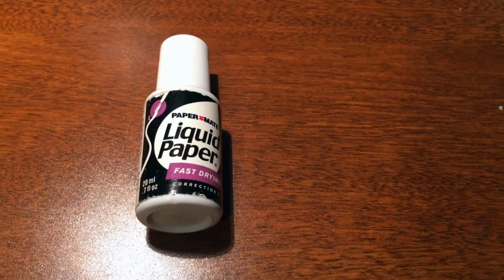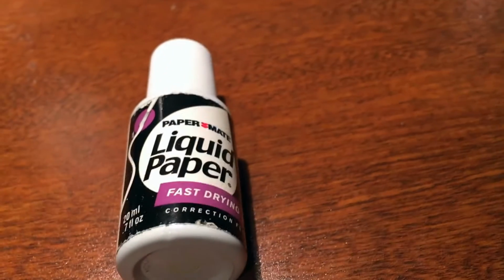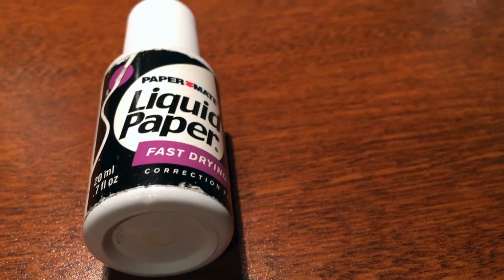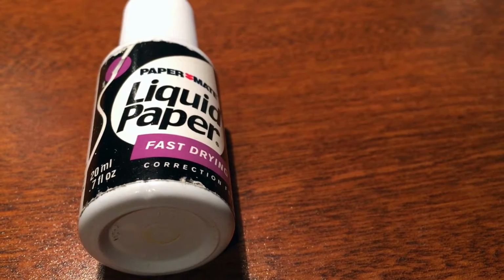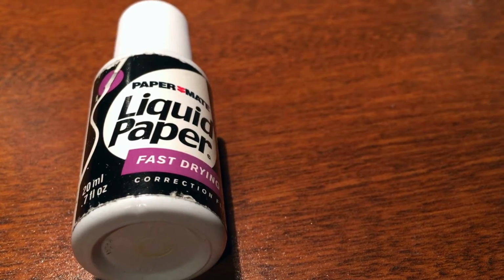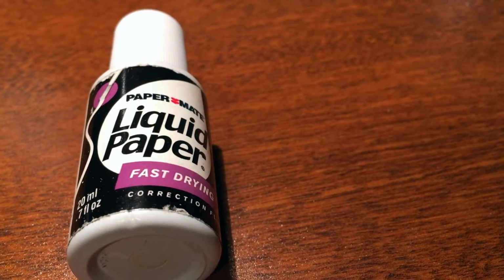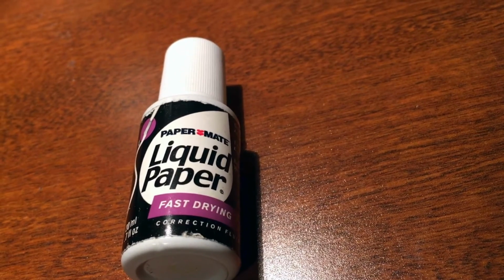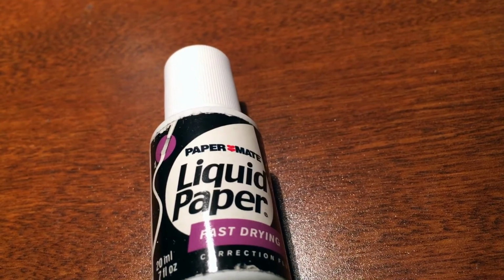✅ How To Use Papermate Liquid Paper Correction Fluid Review 🔴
About this product:

Papermate Liquid Paper Correction Fluid

Paper Mate® Liquid Paper® Fast Dry Smooth Coverage provides a smooth finish and quick dry time, all in one bottle.

Foam applicator helps apply fluid evenly and smoothly
Fast drying with excellent coverage
Covers most ballpoint, gel, roller ball pen and marker ink